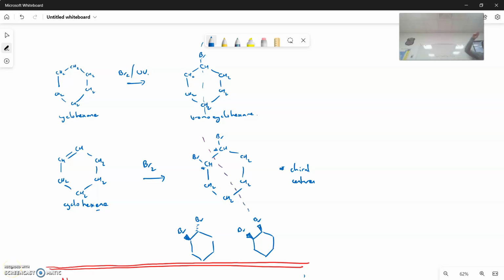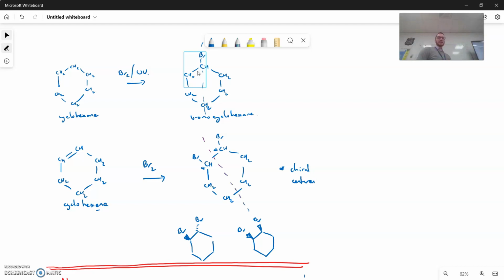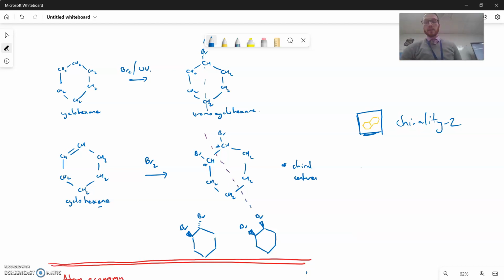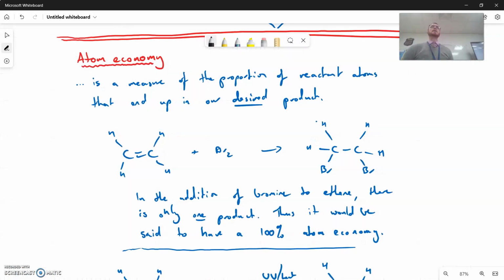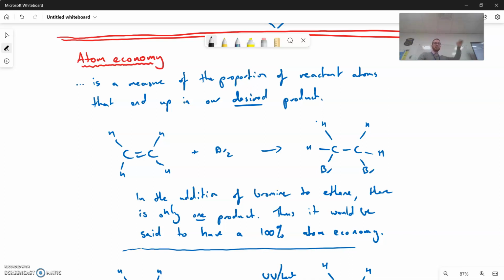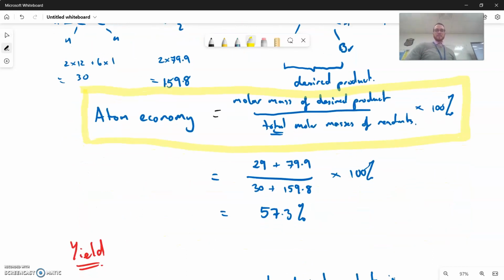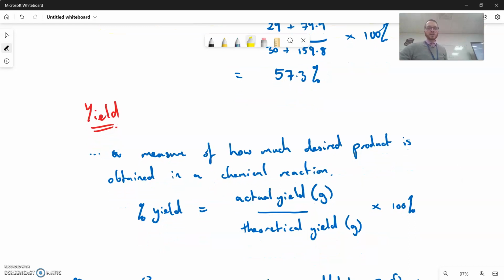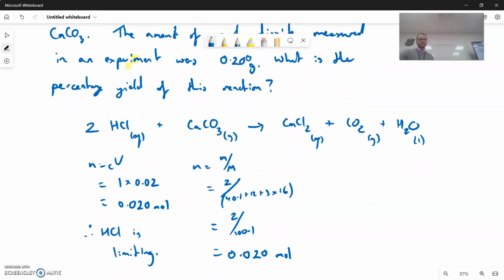11.6 - Atom economy and Percentage (%) Yield